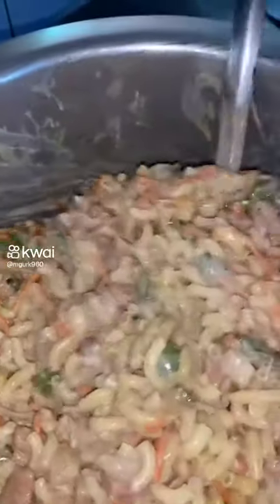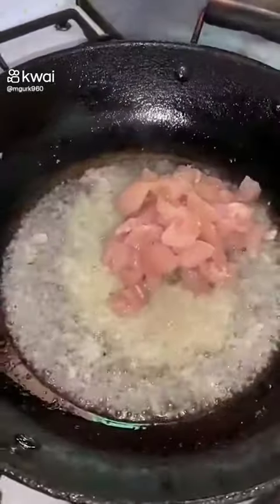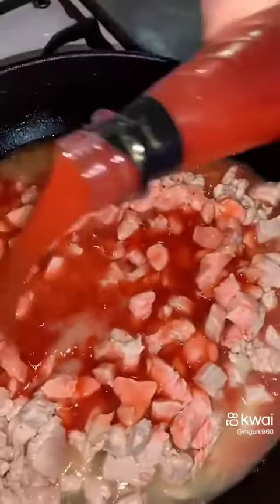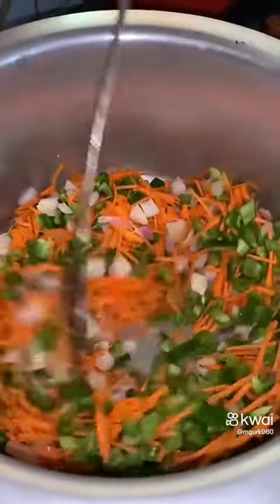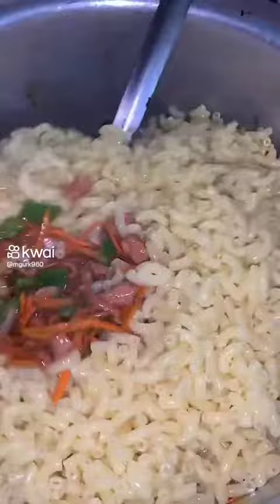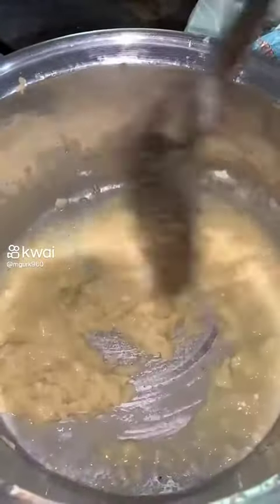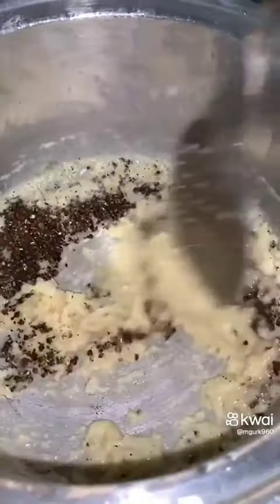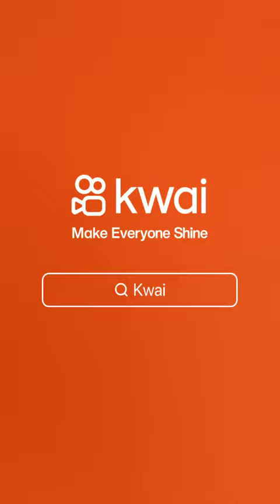White sauce macaroni 🤍